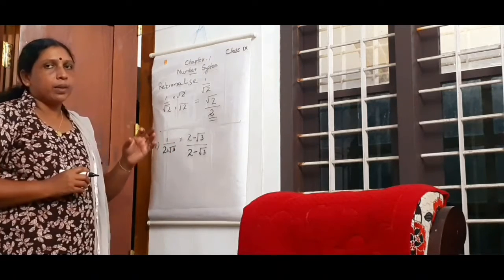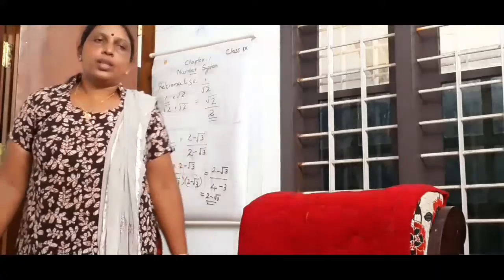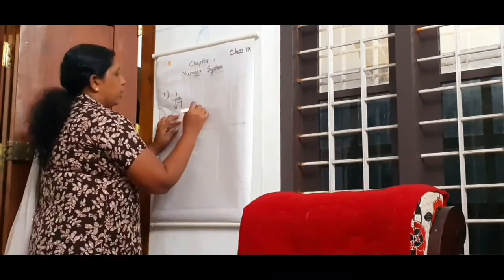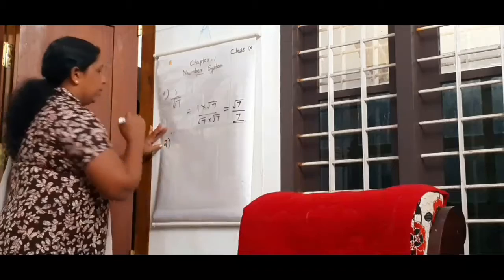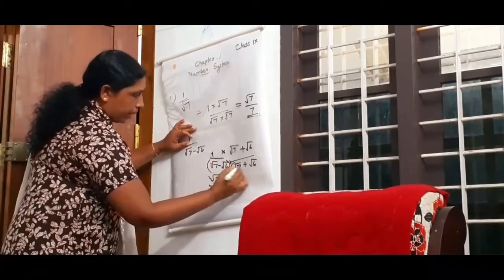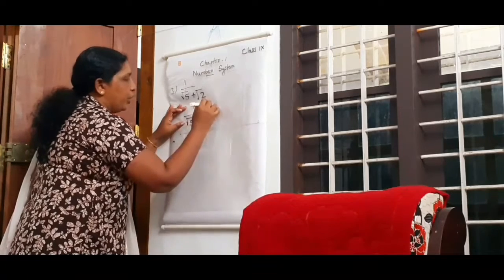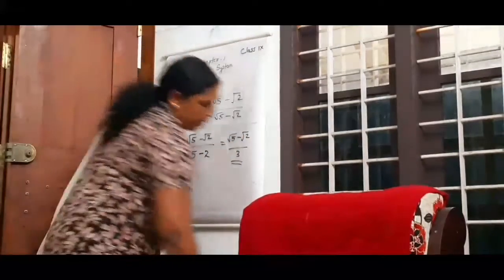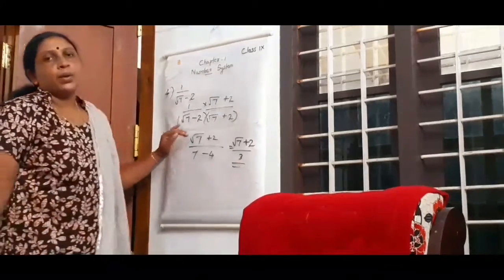T 4 teaching maths